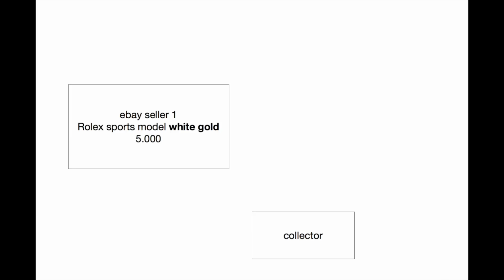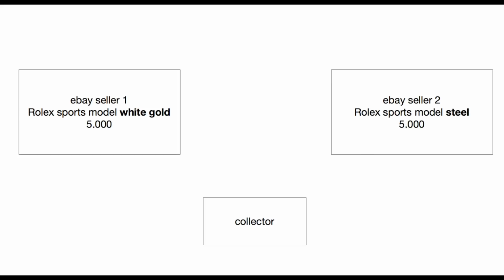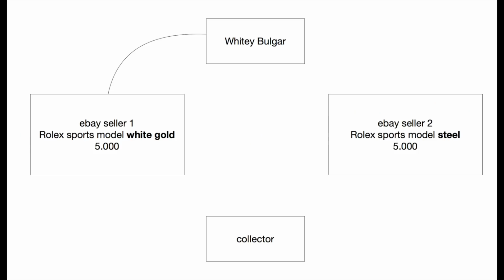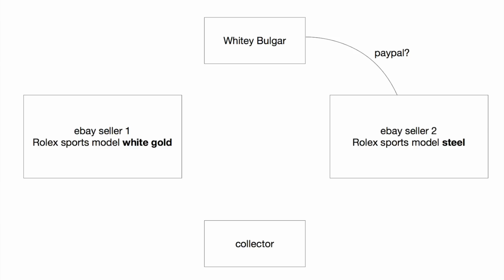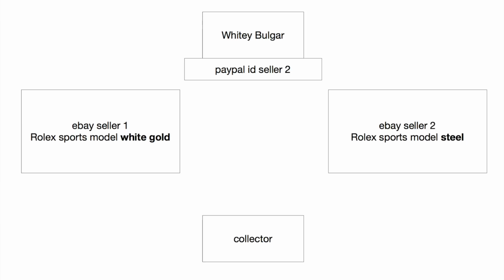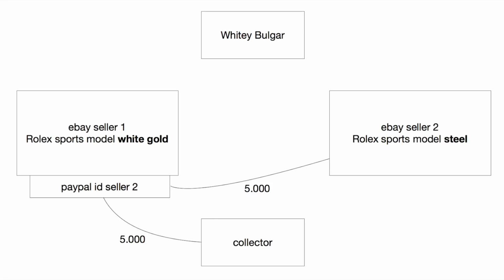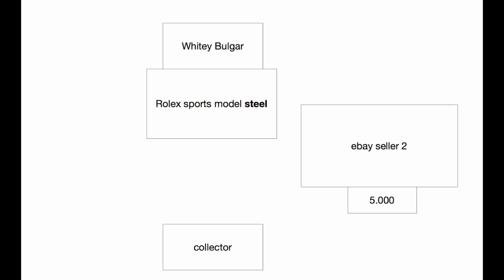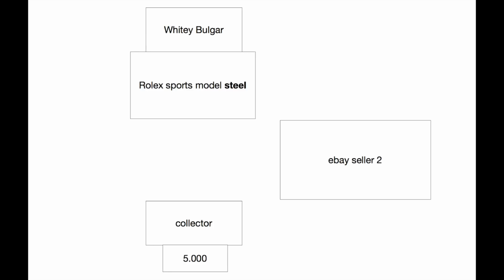Two Rolex and a Trap - The Paypal Fraud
In this video Tim explains a method of fraud or scam with paypal. It is dangerous and hard to detect. The paypal fraud can happen to wristwatch lover, but also to other people, when they use paypal.
The informations in this video will help to improve your personal security on the internet.

Happy watching, and please join me on Instagram!